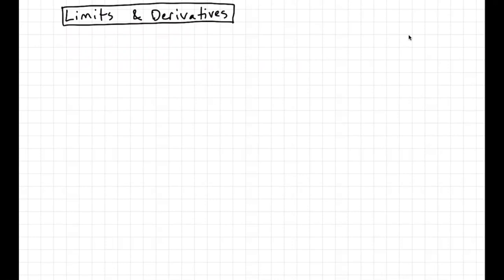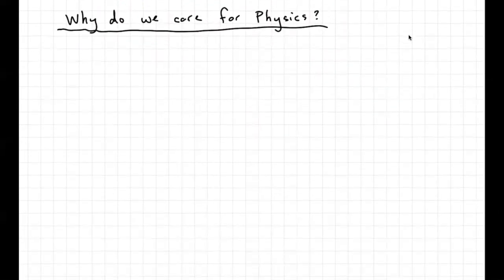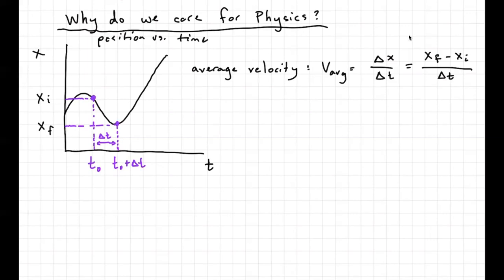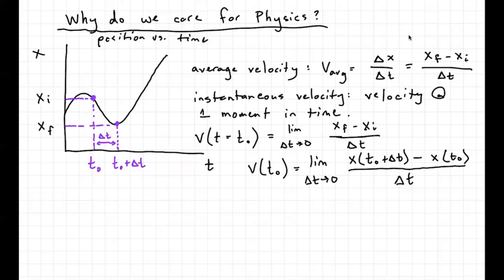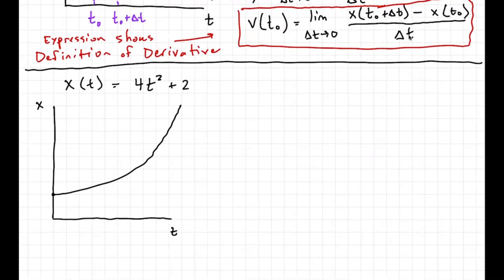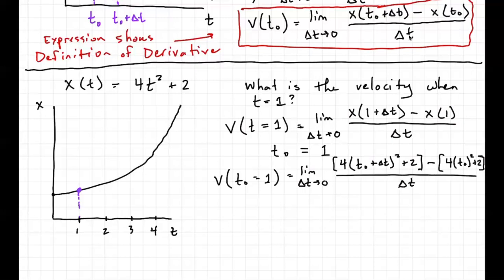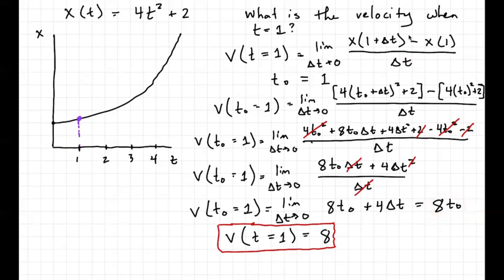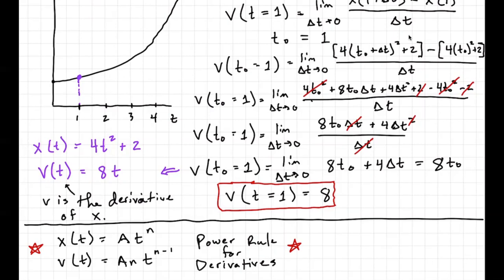AHP 1 Limits and Derivatives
Refresher on limits, and practical introduction to derivatives from a physics perspective